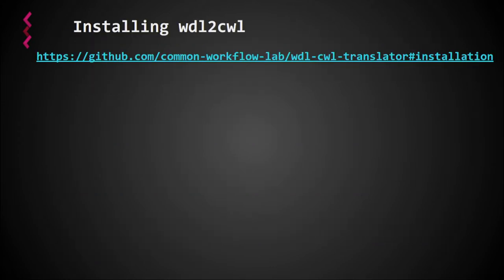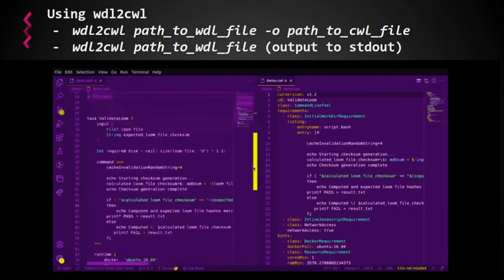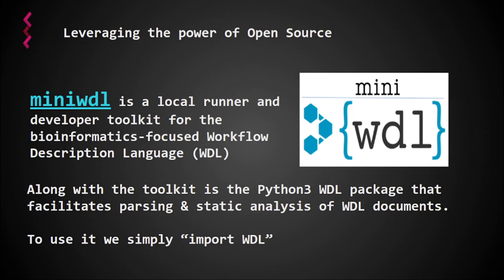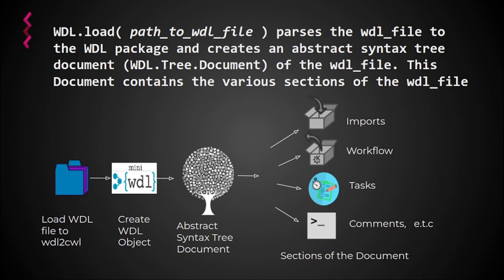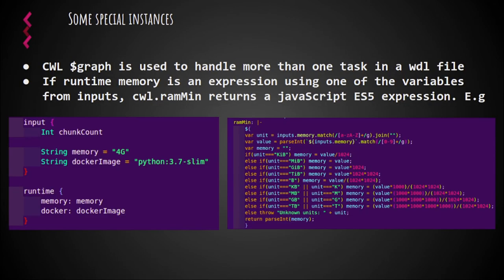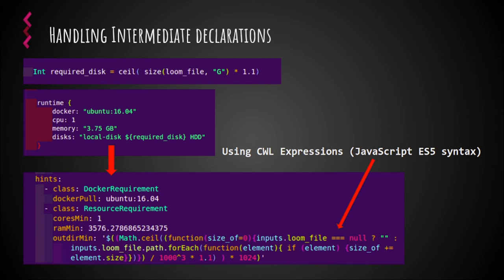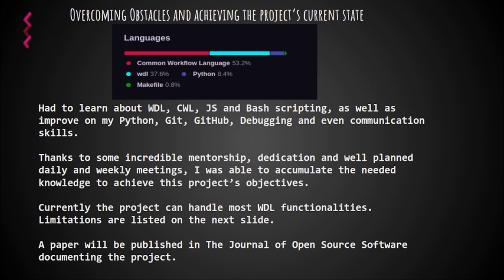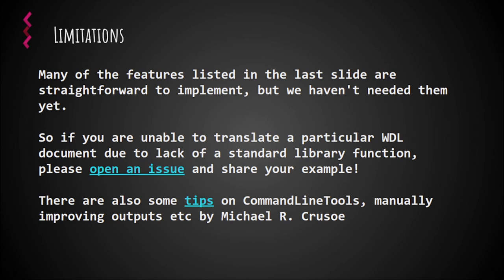OpenWDL to CWL Translation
Presenter: Dennis Chukwunta

Summary: The wdl2cwl converter project is an attempt to efficiently convert workflows written in the workflow description language to an equivalent common workflow language. When executed with the same input, the translated workflow should produce equivalent results to the original workflow. This project leverages on the features of the miniWDL package which is an open source package used to run WDL files locally. The aim of this presentation is to introduce the community to the project and ascertain it’s relevance and importance to the members of the community.